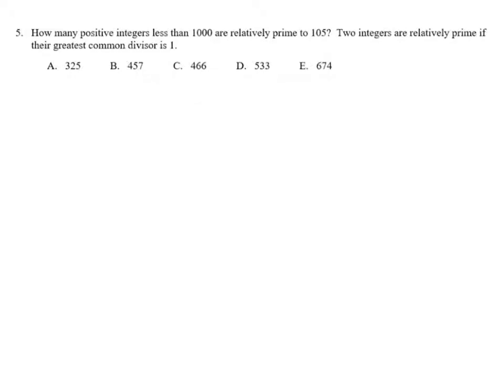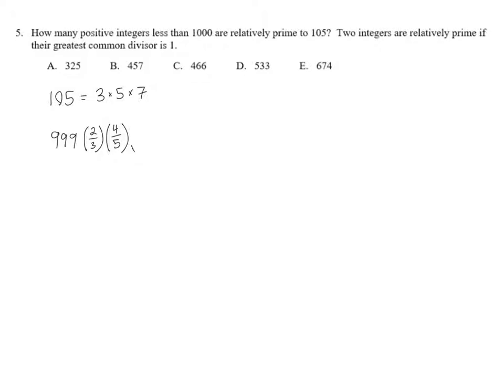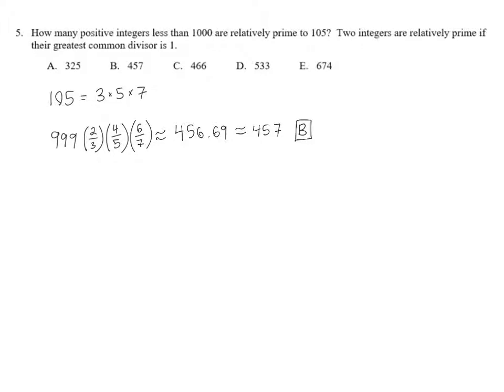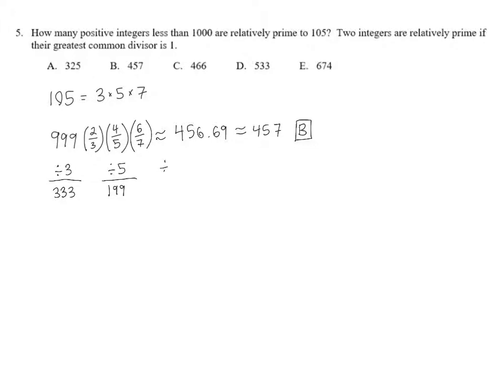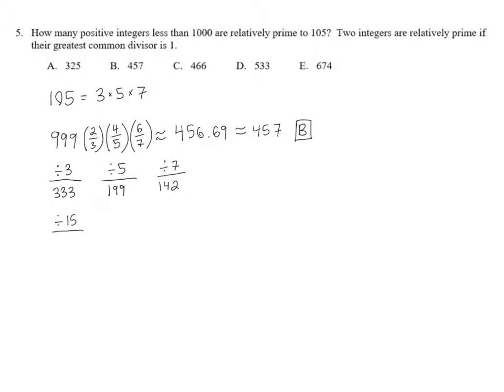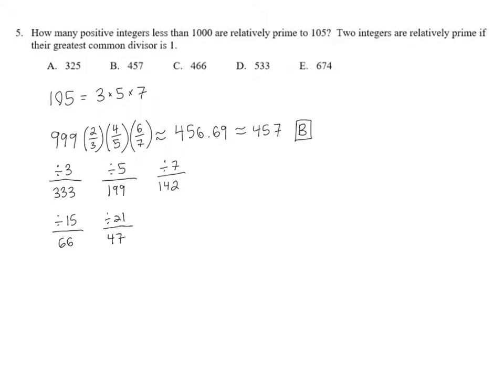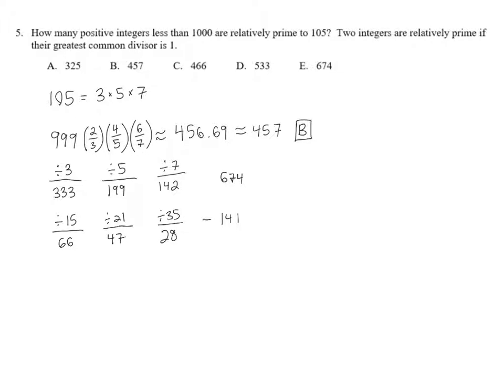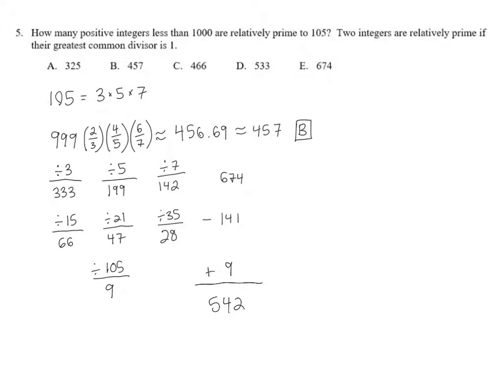SML Counting Problem 5